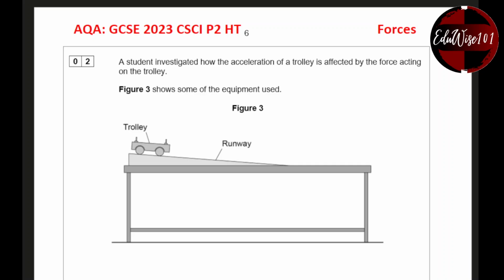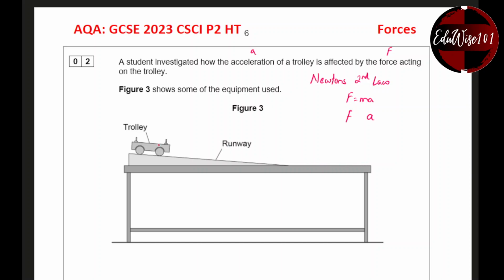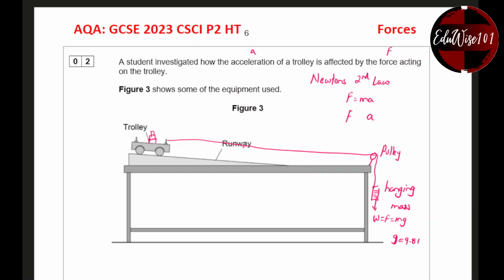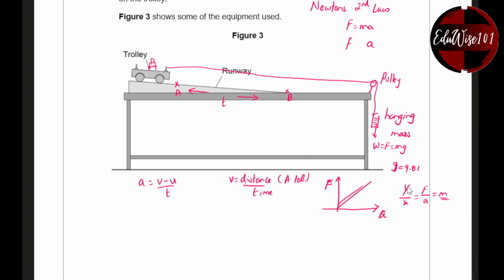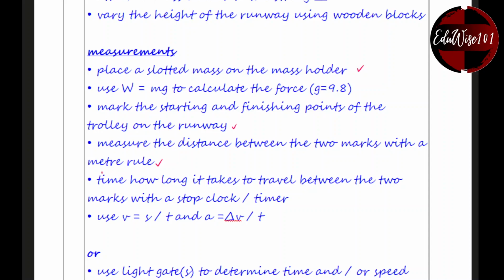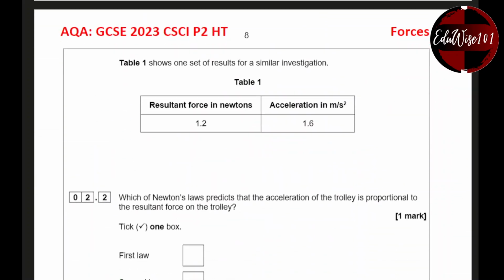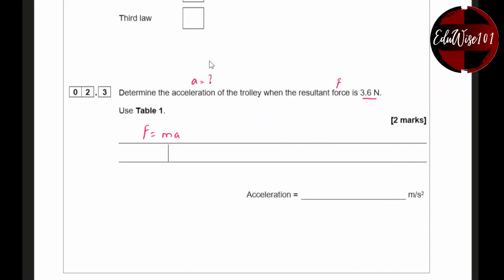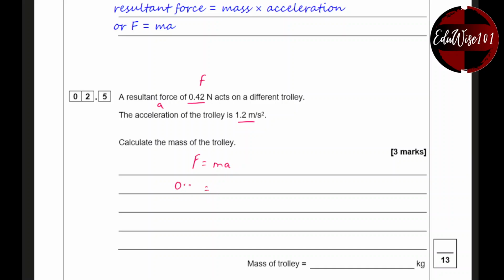AQA GCSE (2023) Combined Science Physics - Paper 2: Q2 Higher Tier Past paper Questions Forces F=ma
This question is on the topic of Static Forces, Newtons 2nd Law Required Practical.